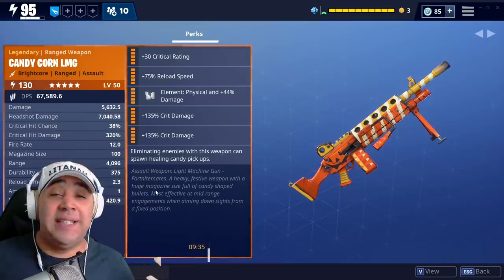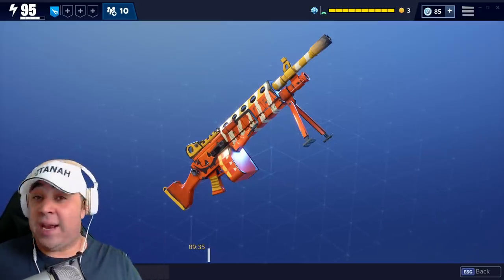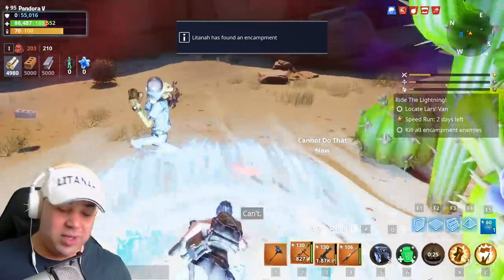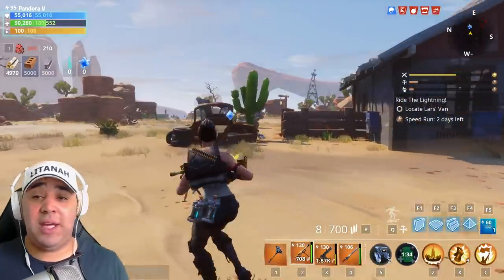LVL 130 MAXED *CRIT BUILD* Candy Corn LMG | Fortnite Save the World | Fortnitemares 2018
So here we review the new Candy Corn LMG, the new Fortnitemares 2018 event weapon! This is a lvl 130 maxed Crit Build Candy Corn LMG in Fortnite Save the World. Part of the new event weapon set.

A SPECIAL THANKS TO MY AMAZING PATREONS:
BOLD Edition
Huntress4Him (Discord Mod - Thank You)
Fitxion
Soddoffyapratt (awesome name)!
TylerTerror (also a Discord Mod - Thank You)
xReApeR
MarvinTPA
ItzOnlyAnimal (welcome back, bro)
Khaled Fahad
CheekiBreeki
Scott Wilson
Jeremy Metcalf
Eternal
Christy
C3P-Aero

Special Thank You for Gamerun101 for the help with farming mats.

Fortnite STW is PVE (Player vs Environment) team-based co-op game or multiplayer game that sees you lead survivor squads against invading husks. You need to try and gather, craft and collect legendary weapons as well as recruit legendary heroes and mythic heroes too. My videos often look at things like how to get more event gold, how to get the best weapons, and who is the best hero in the game. I often look at what does the most damage or has the highest damage in in the game.
You can pick up a legendary hero or mythic hero in the Epic Games Event Store or you may get lucky and find one in a Loot Llama opening.
Epic Games deliver regular Fortnite Save the World updates to the game and there is pretty much always a new event (with a specific themed store) up and running. The game is an excellent non-conventional FPS RPG. The other version of this game is Fortnite Battle Royale which is a critically acclaimed PVP game.